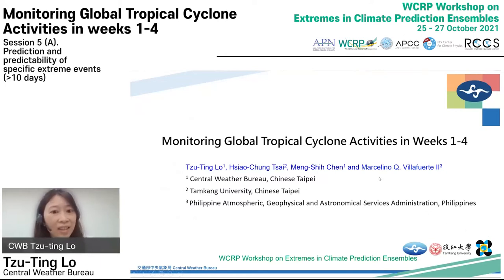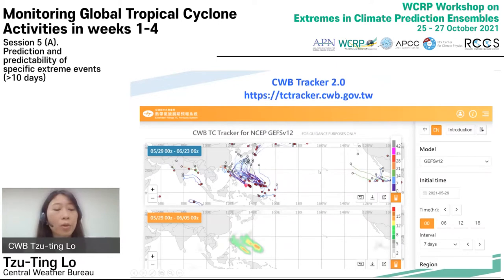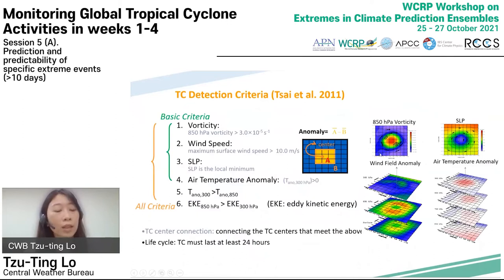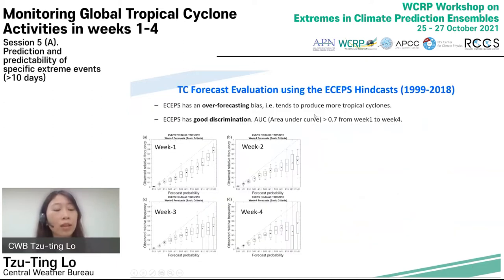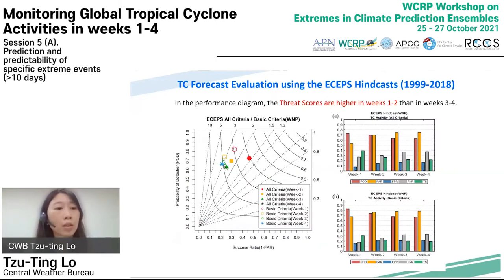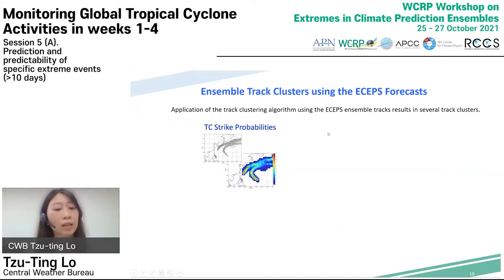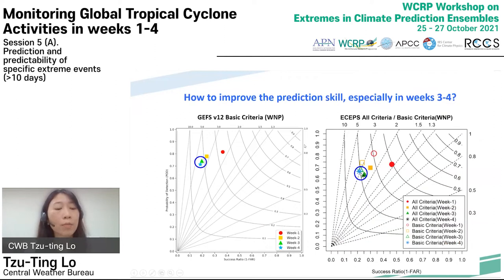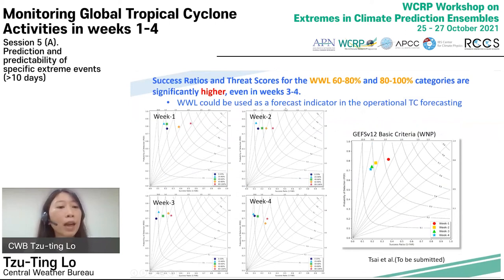[S5-2] Monitoring Global Tropical Cyclone Activities in Weeks 1-4 (Tzu Ting Lo)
Monitoring Global Tropical Cyclone Activities in Weeks 1-4
by Tzu Ting Lo